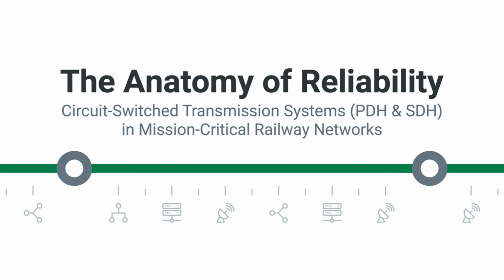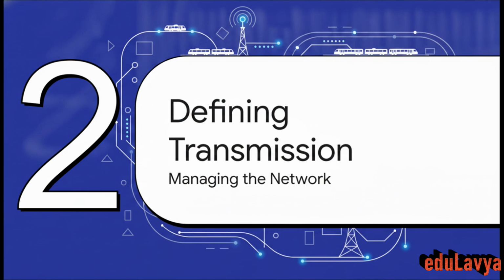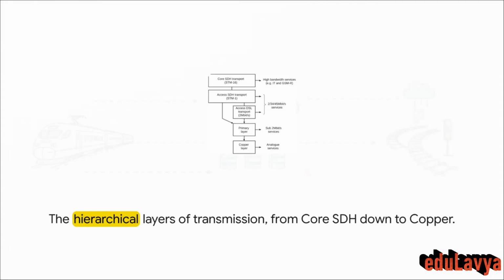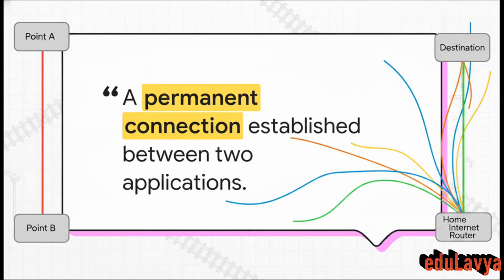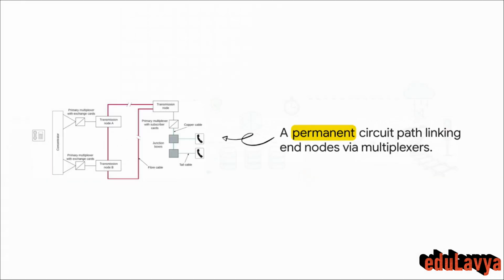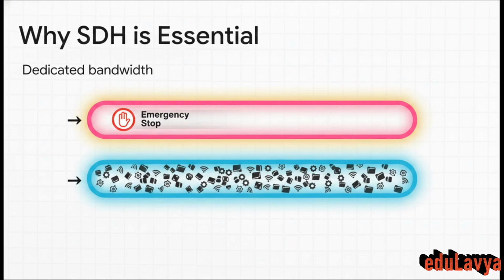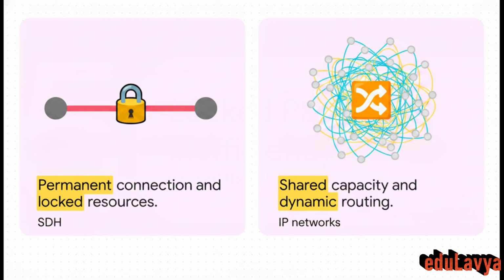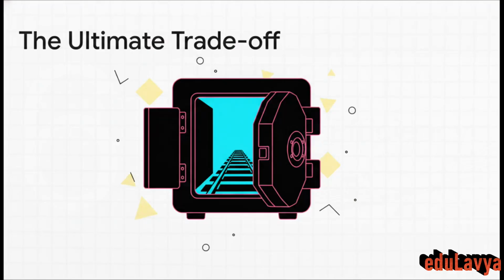24 | IRSE | Module A Exam | Circuit Switched PDH and SDH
Transmission Systems
Transmission systems manage how data is structured and moved across the bearer network.
• Circuit Switched (PDH and SDH):
o Functionality: Establishes a permanent, dedicated connection between two points. SDH is preferred for high-availability railway backbones because it reserves bandwidth for specific applications, ensuring they are not "overloaded" by other traffic.
o Limitations: It is relatively inefficient, as the transmission path is "locked up" even when no data is being sent.